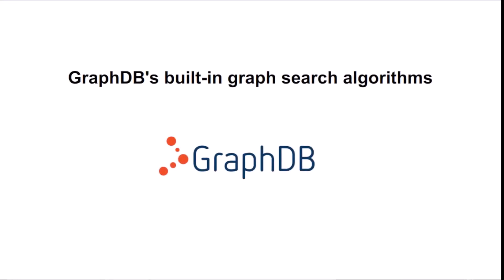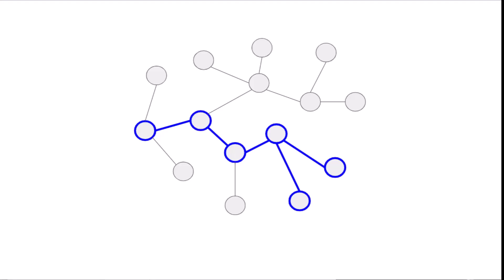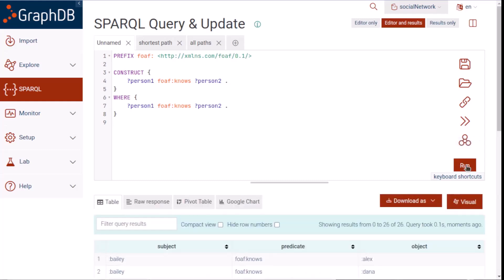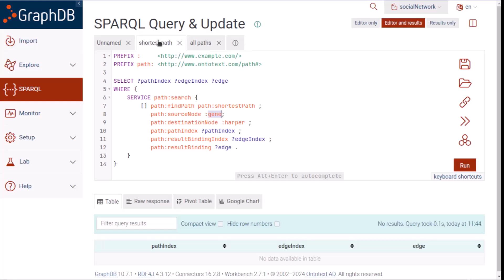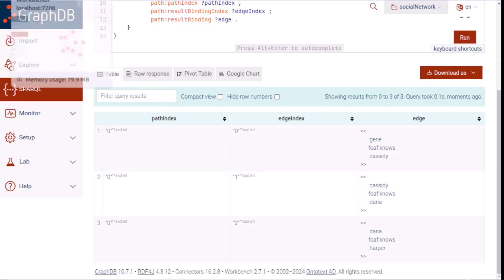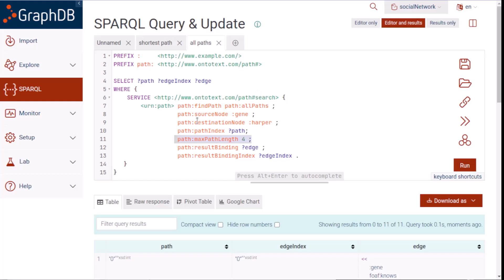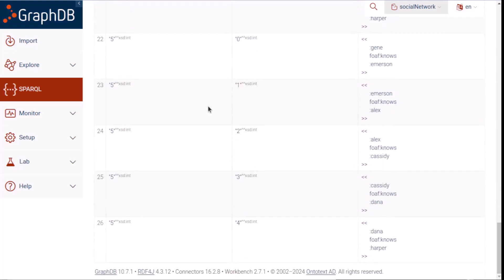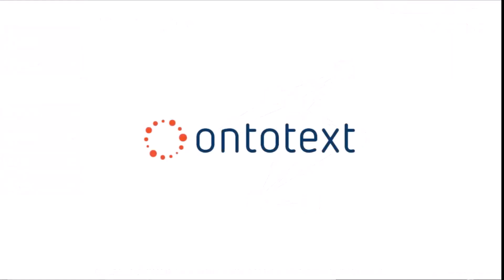GraphDB | Built-in Graph Search Algorithms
Graph path search algorithms such as Shortest Path and All Paths are not possible with the SPARQL standard's pattern-matching approach.
But Ontotext GraphDB has these algorithms (and much more) built in, so that you can call them from SPARQL queries.
This video shows how to use them and why they're useful.